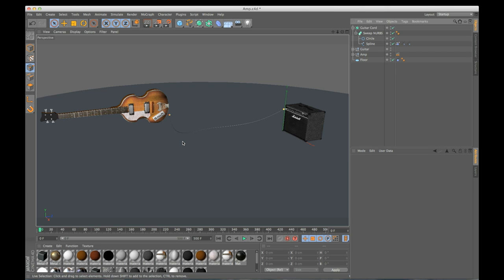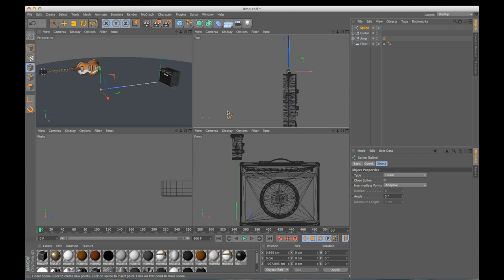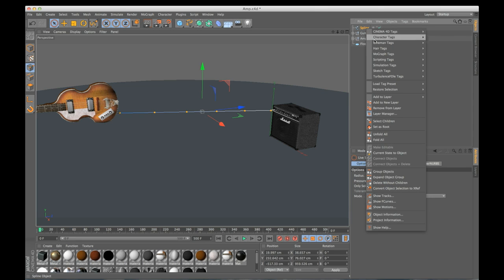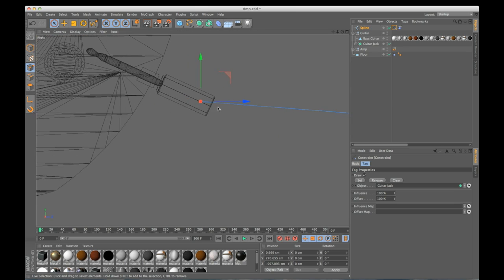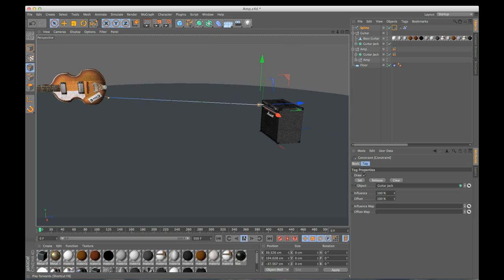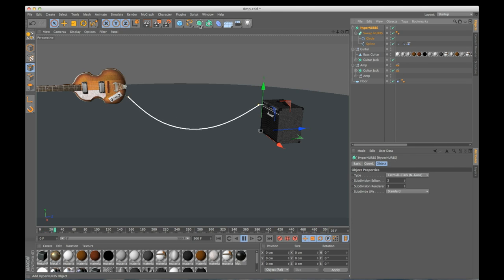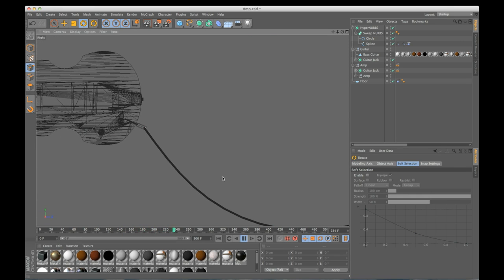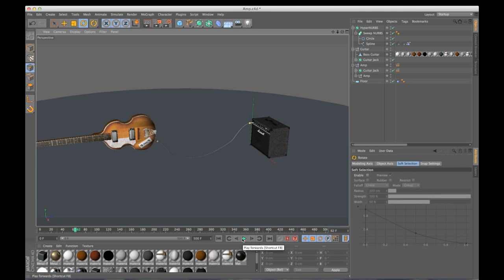Cinema 4D Tutorial - Connecting Dynamic Splines to Objects in C4D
A quick how-to on connecting dynamic splines to animated objects in C4D with a Constraint and Spline Dynamics Tag. In this example  Glen from digitalsandwich.net will create a dynamic guitar cord that moves and reacts naturally when I move the guitar around.

for more in-depth and set by set explanation on connecting dynamic splines to objects in Cinema 4D.

If you enjoyed this tutorial, make sure you check out digitalsandwich website and social media here